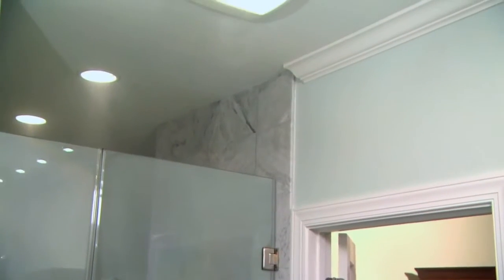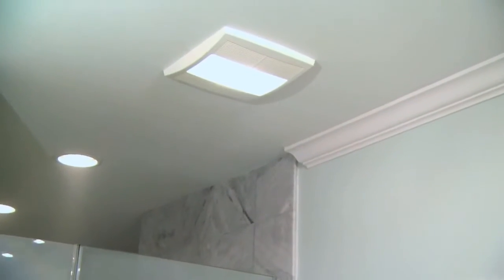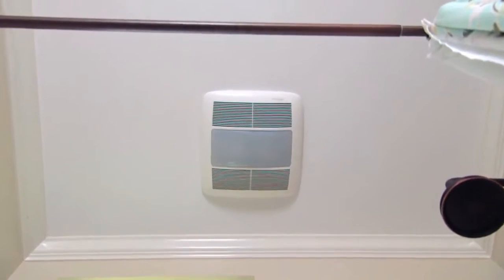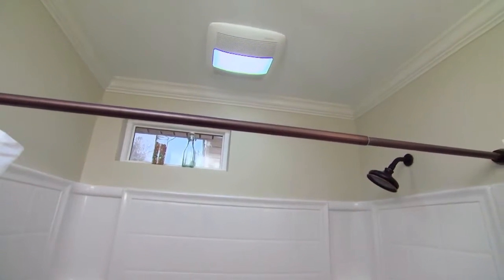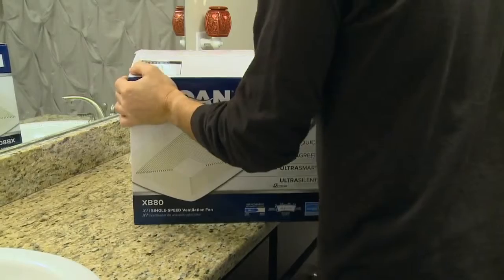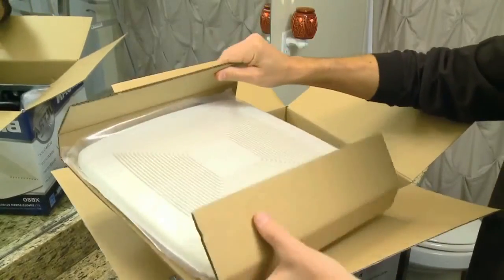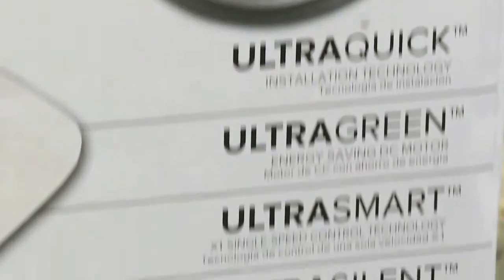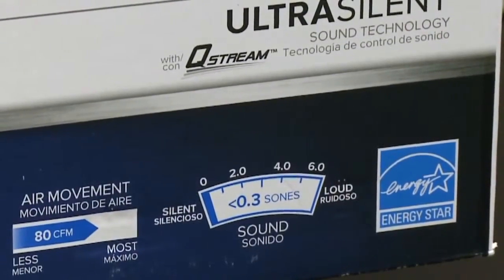Preventing Mold Growth in Bathroom | HD Supply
Find out how to reduce moisture levels and prevent mold and mildew growth in bathrooms by using ventilation fan.